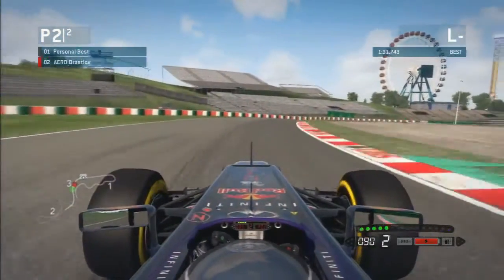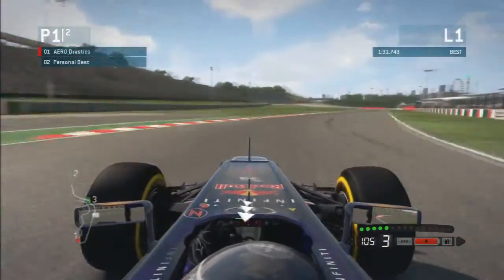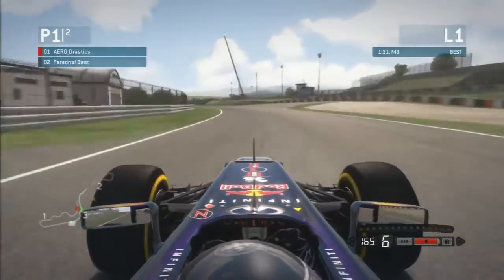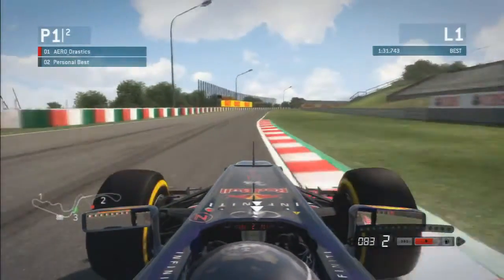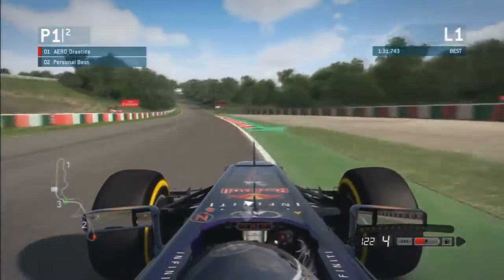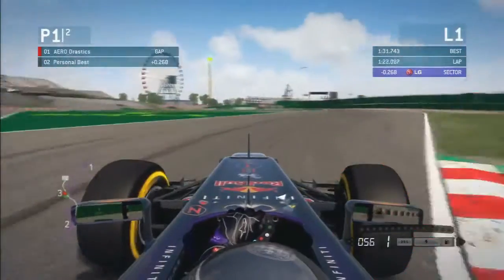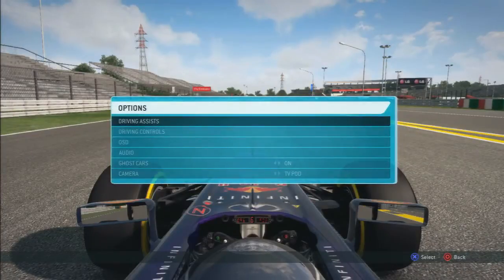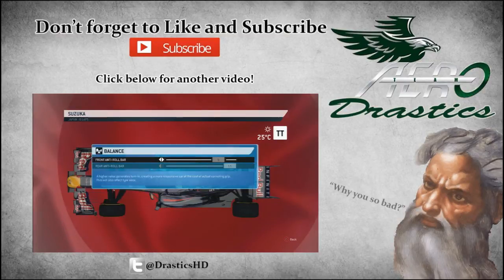F1 2013 Tips | Improving lap Time - Suzuka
F1 2013 Suzuka Hotlap. Hope this helps a few people out, click on the video in the outro for the setup.